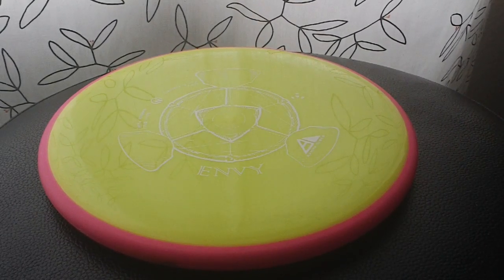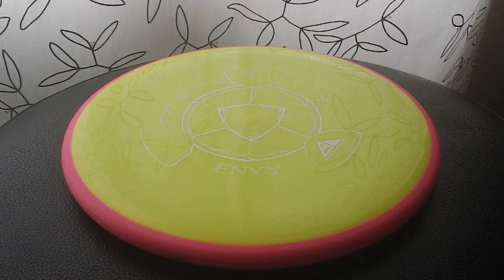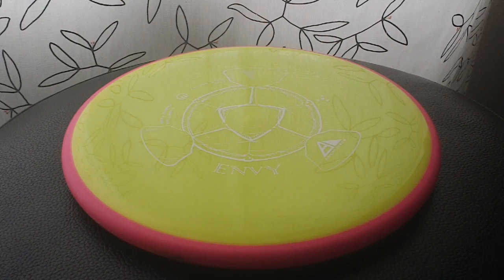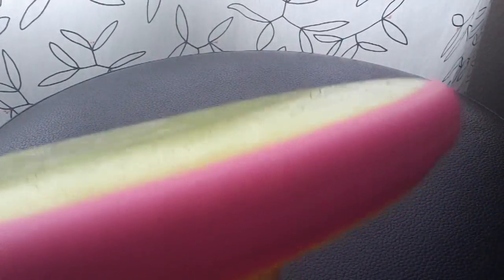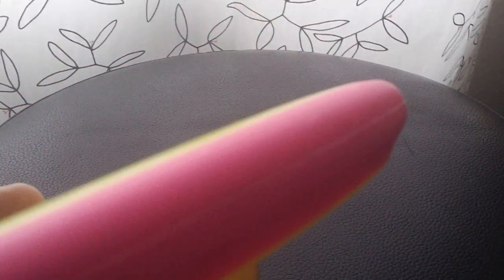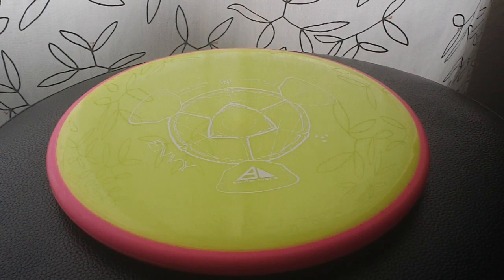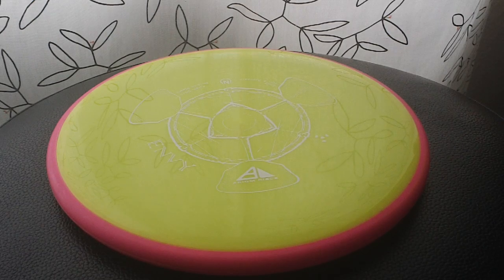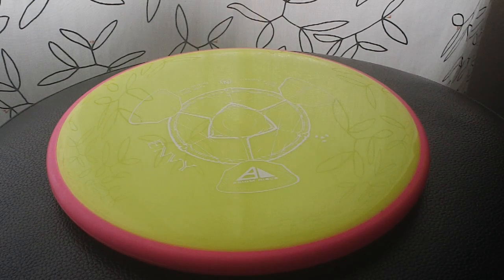Axiom Discs Envy Putter MVP Neutron Disc Golf Disc Review: Disc Golf Nerd